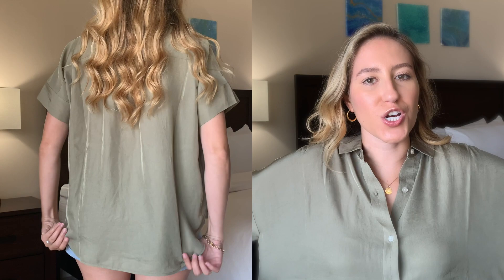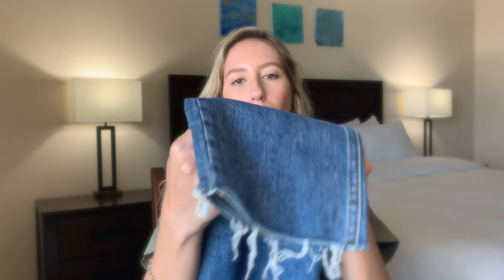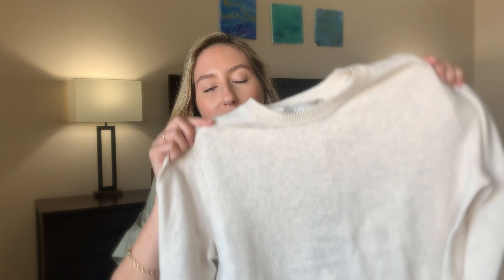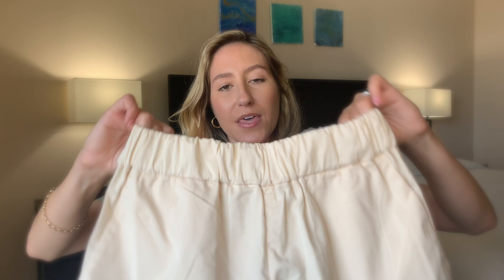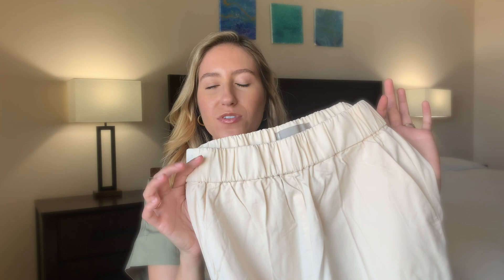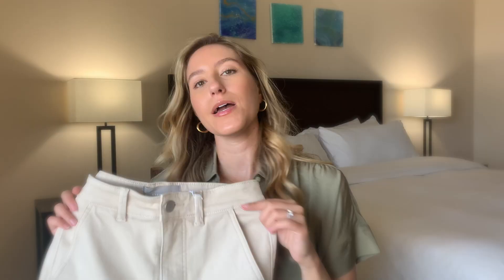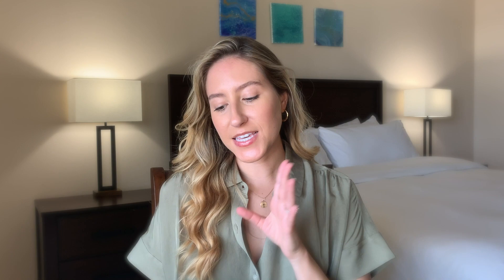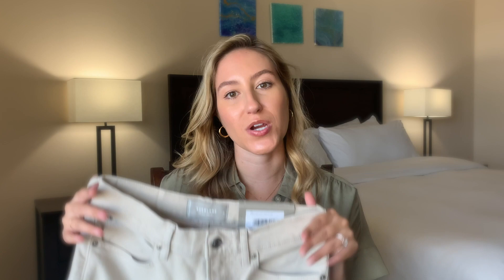Spring 2021 Everlane Haul! | Tawny Alessandra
Hi Everyone! What were your favorites? I’d love to hear in the comments!

For reference I’m 5’4", ~115lbs.

Filming:
Camera - iPhone Xr
Editing - iMovie